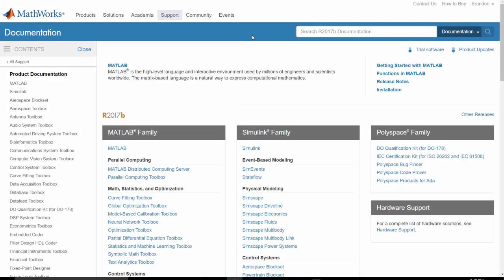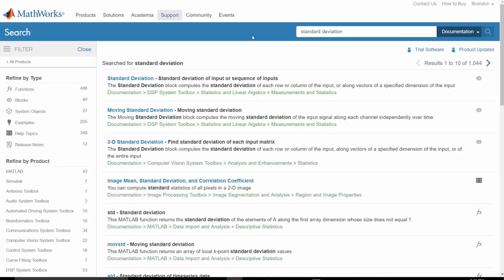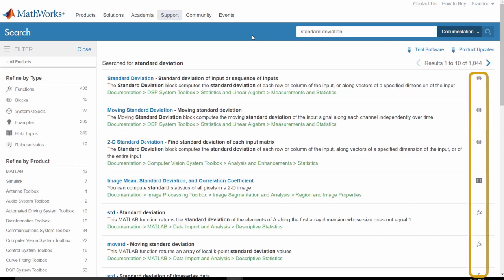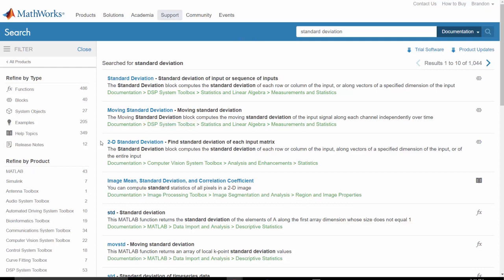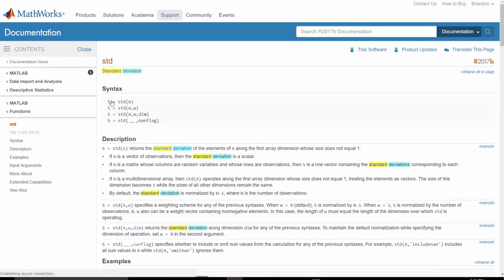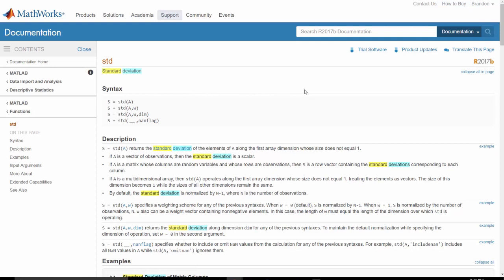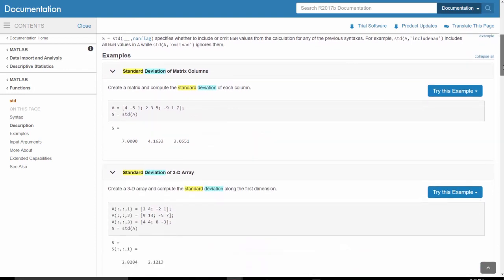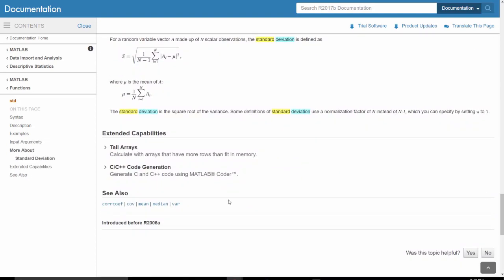Using Online Documentation Machine Dynamics with MATLAB